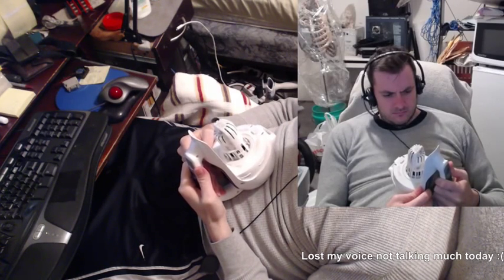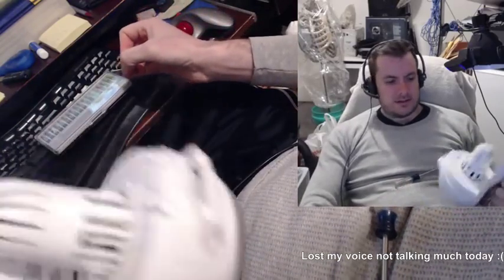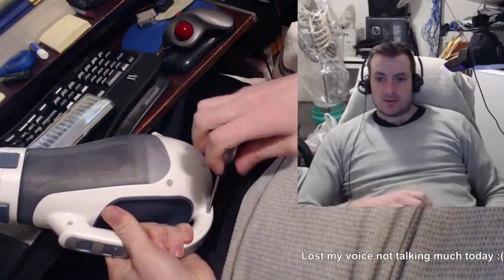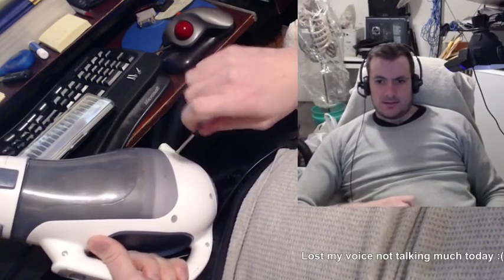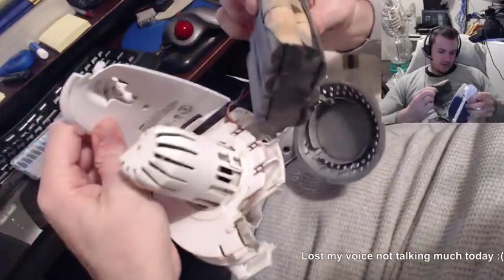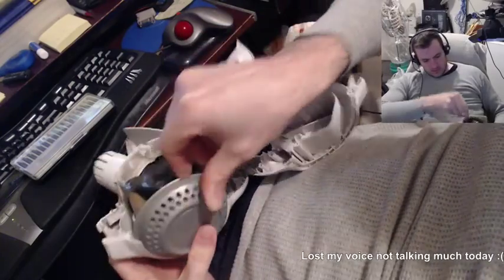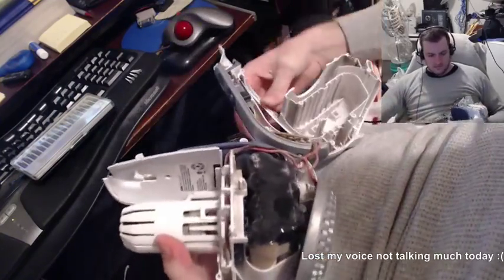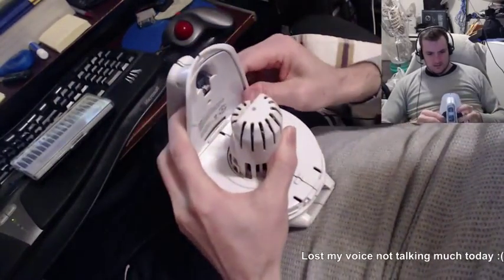DustBuster Fix #1 | DustBuster Hand Vacuum Battery Pack Replacement | Teardown and Forming a Plan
In this video, I take apart my DustBuster hand vacuum cleaner in order to replace the batteries.  Upon further inspection, I see they are NiCad batteries which are a poor choice for electronics, especially hand vacuums because of their memory effect - if you don't use them up each use, they remember being only drawn down to say 80% then back up to 100% over and over and eventually you can't use them below 80% charge.  So they end up only giving you 20% or less of their total capacity.  In order to get around this, you are better off installing Li-ion batteries.  However, in order to do this, you will need to create a intelligent balance charger to go with your homemade Li-ion battery pack so that no one battery will overcharge and they will all charge only to full and then stop charging - a charger that doesn't know when to stop is a recipe for a fire.  In a followup set of videos, I will be showing how I develop an intelligent balance charger system using Li-ion batteries I extracted from a laptop battery pack which I will be assembling and installing into the vacuum.  I will be using an Arduino development board (a knockoff board for $5 can be gotten on ebay).  So the total repair cost is about $16 for the batteries and board.  The batteries will be far longer lasting and higher in quality than the originals.  They will also probably make the vacuum much more potent due to their higher amp output capabilities.  As a side note, I also intend to have the intelligent battery supply system use power directly from the wall outlet if the battery is plugged in and use the batteries only if the vacuum is unplugged.

PS. My willingness to go to such great lengths to develop an intelligent battery supply system is partially motivated by me also needing to develop a system exactly like this for my humanoid robot project.  So it is a good practice for me.